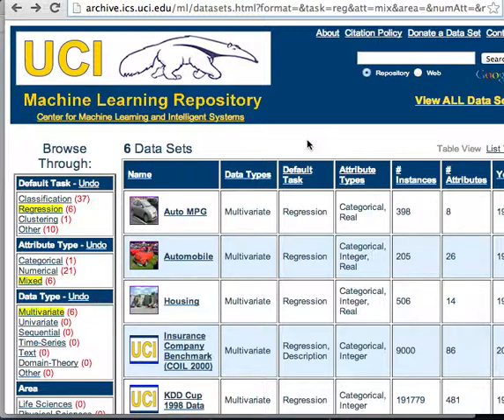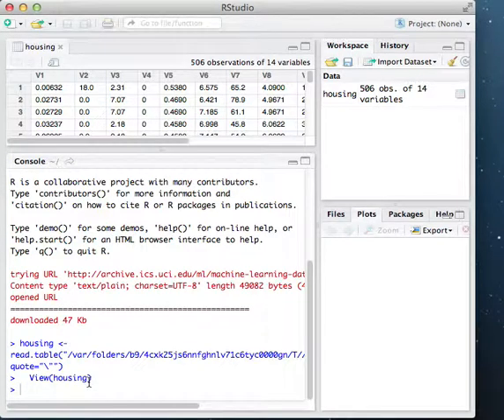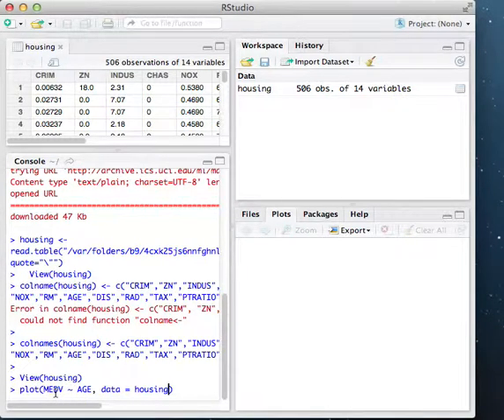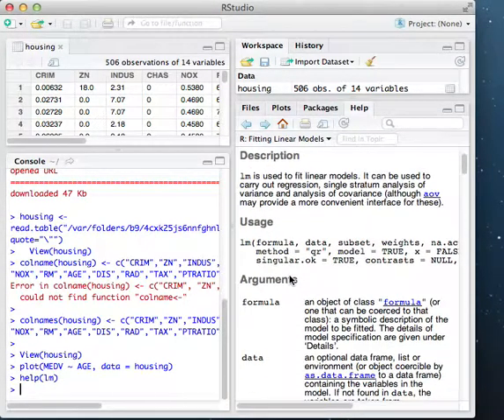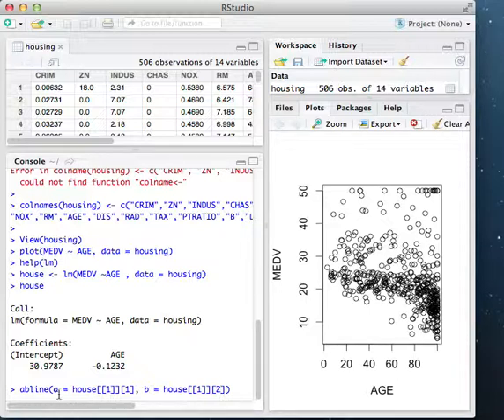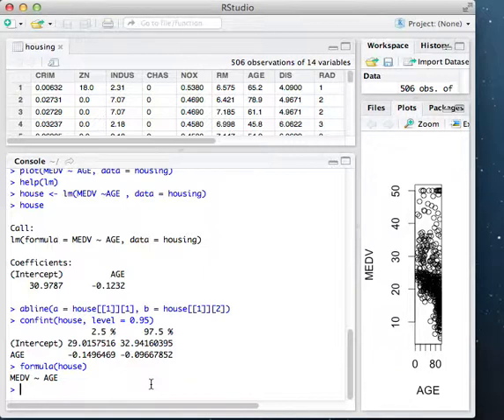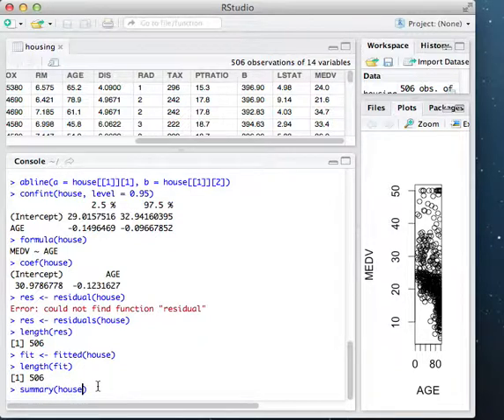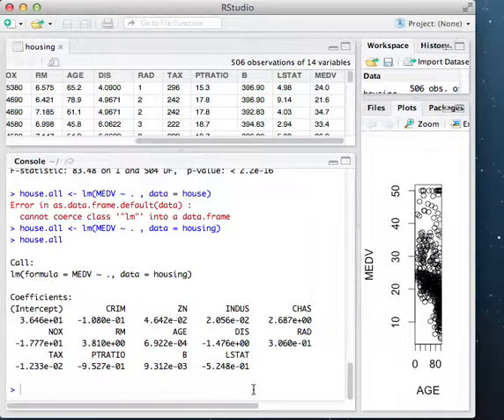How to Perform Linear Regression in R Statistical Computing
In this video I go over how to perform linear regression using r statistical computing. Linear regression is performed and the results are analyzed and interpretted.